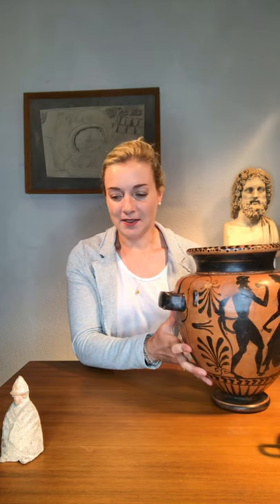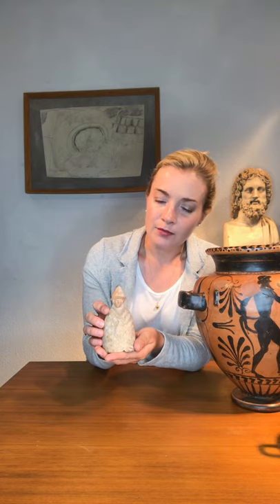Lily Stoner discusses 2 vases and a terracotta statuette from the upcoming auction